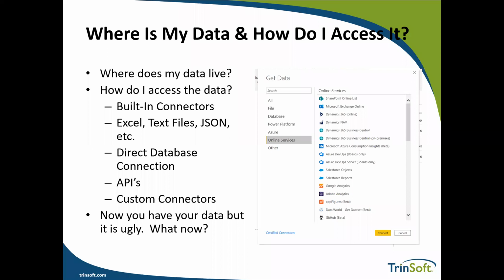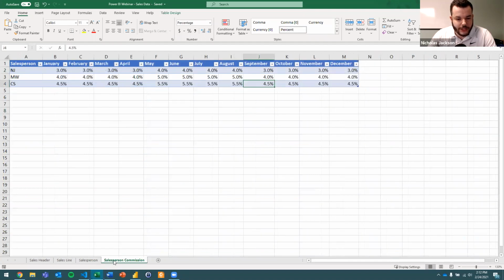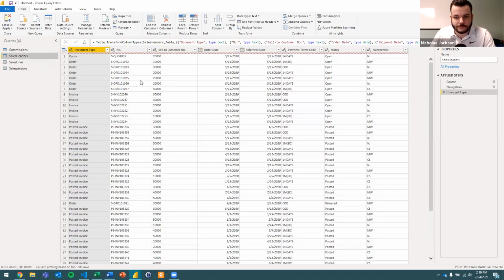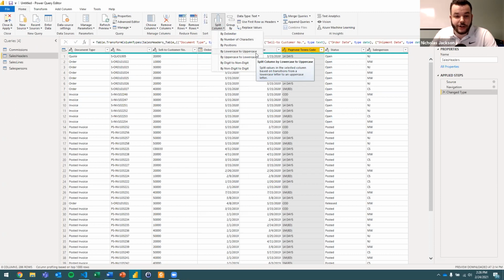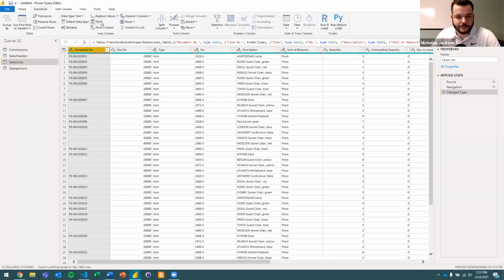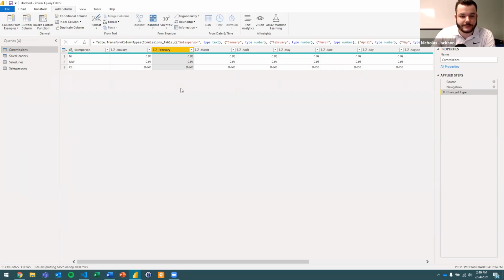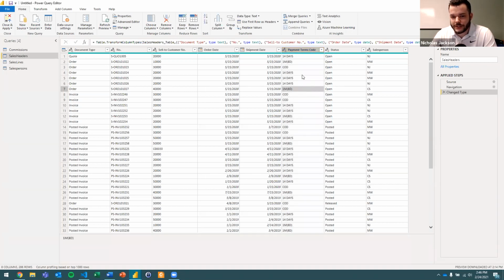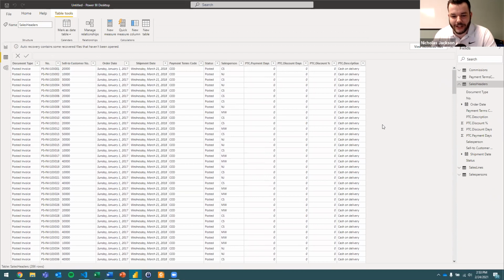Be a Power BI Data Hero - Part 1: Preparing Your Data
TrinSoft Dynamics Consultant Nicholas Jackson walks you through preparing and shaping your data to make reporting in Power BI a breeze! We’ll show you what you can achieve using Power Query – the data extraction, transformation, and mash-up tool. Power Query has numerous data transformation features that can be used to solve real-world data preparation challenges.